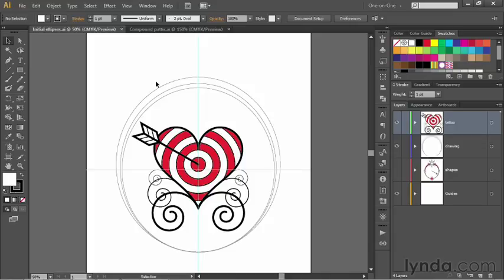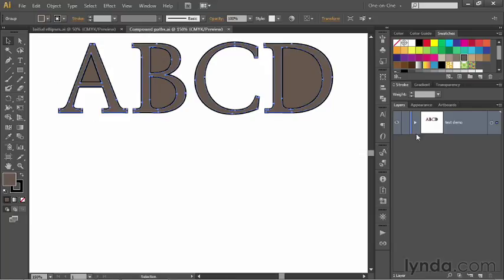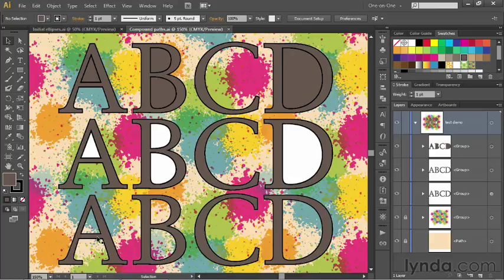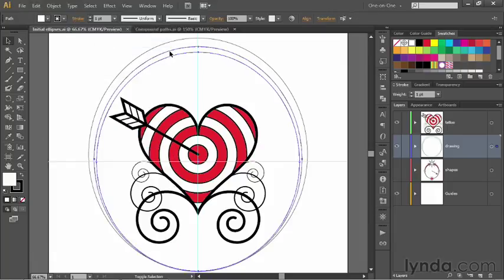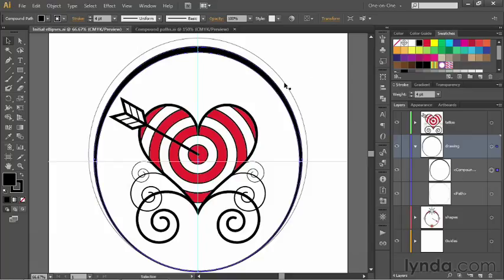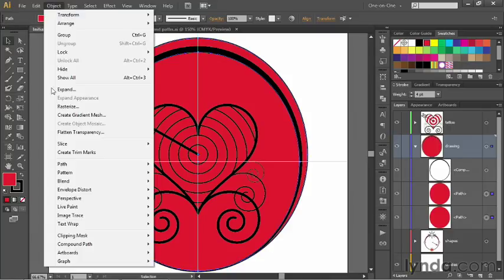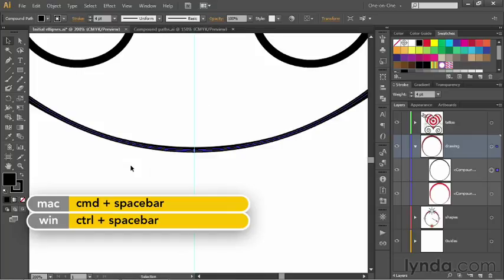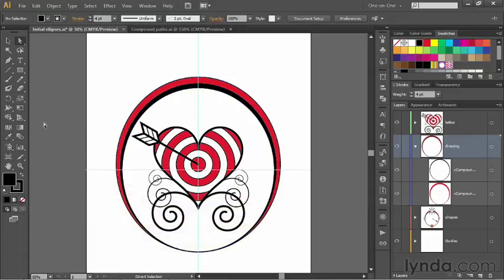97714 05 03 SC11 createcompoun